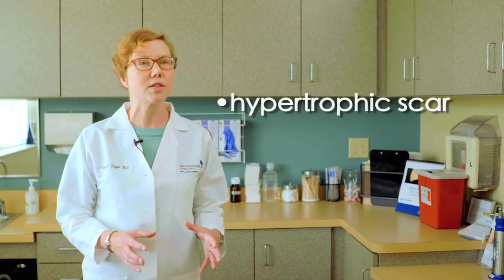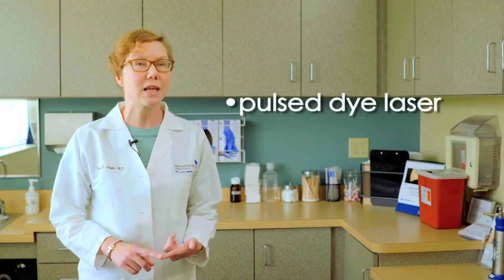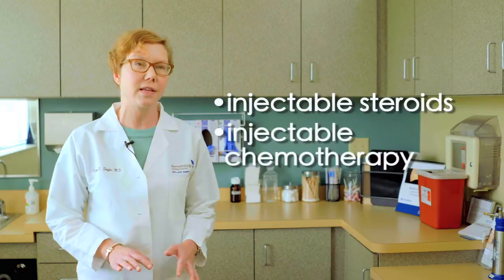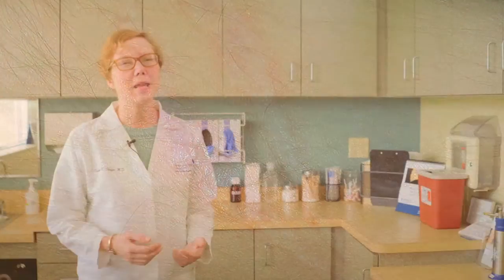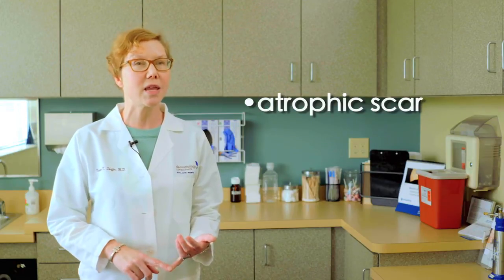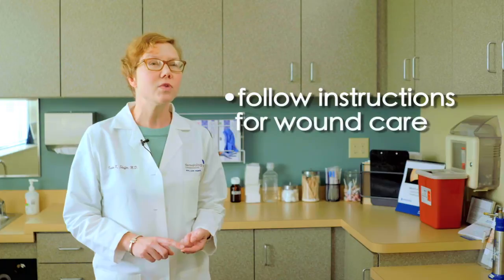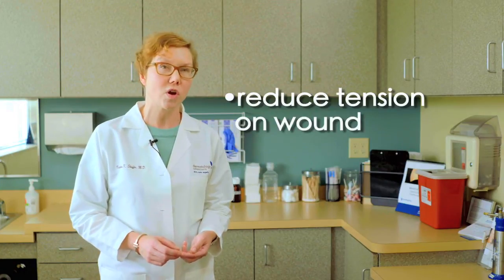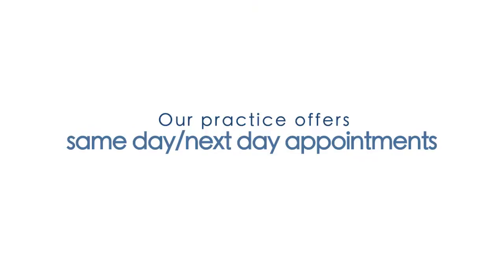Dr. Kristina Shaffer of Dermatology Consultants Discusses Scars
Learn about scars - what they are, how they form, the different types and treatment options - from Dr. Kristina Shaffer of Dermatology Consultants.